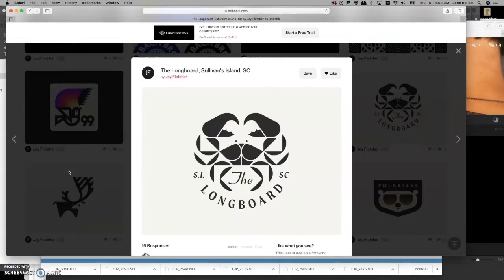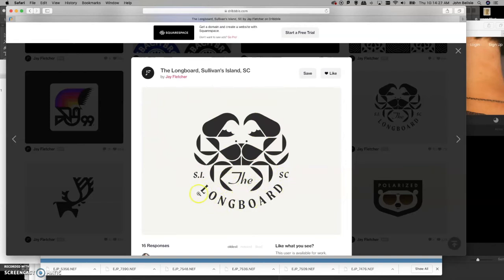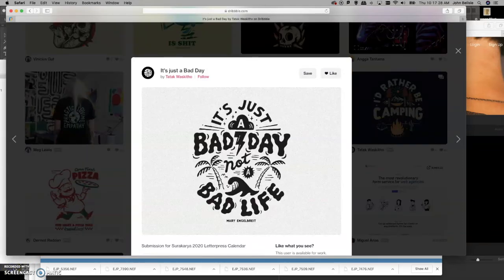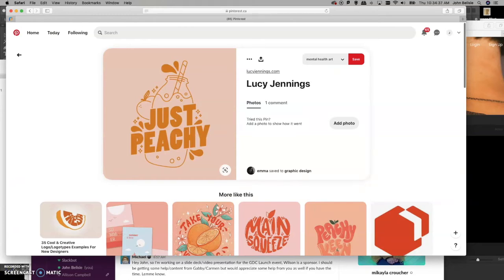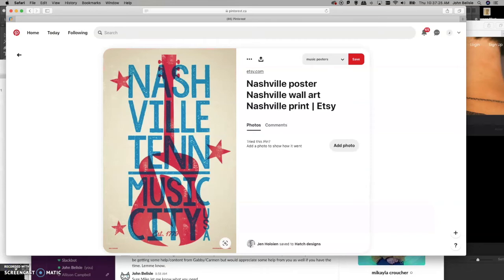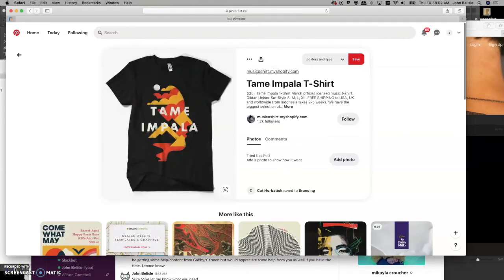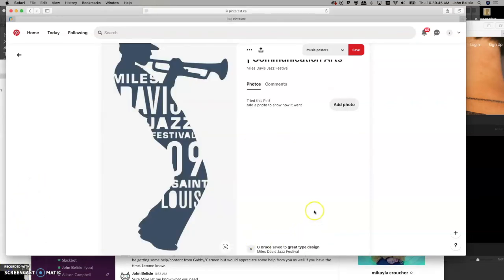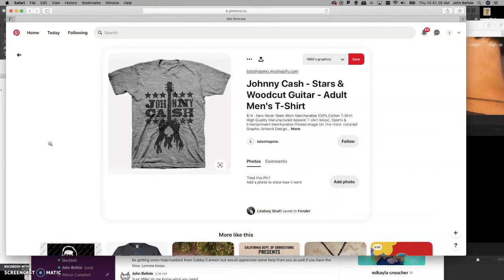Image development 1: t shirt type integration